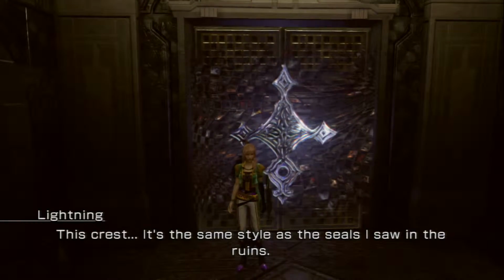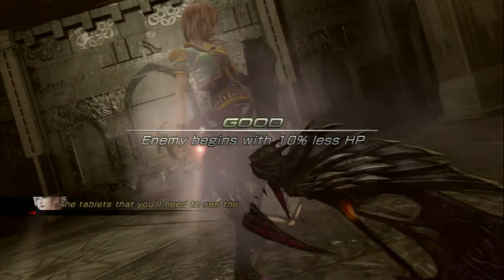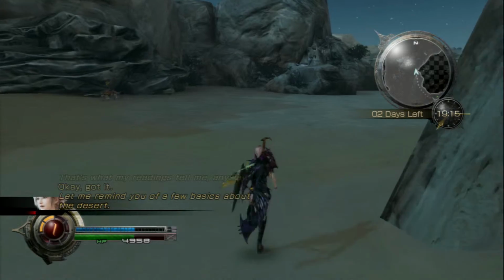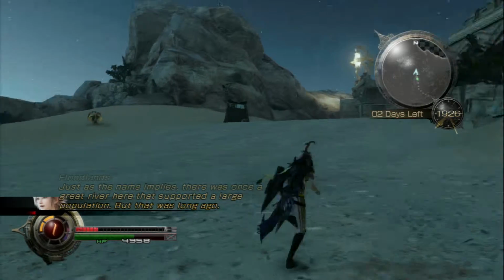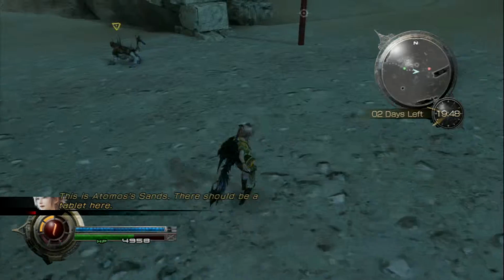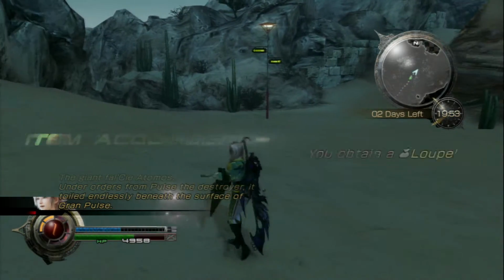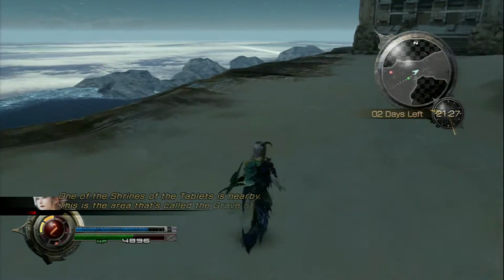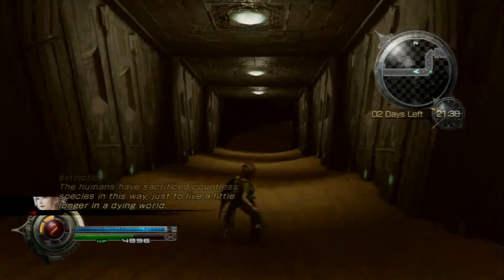Final Fantasy Lightning Returns Let's play Part 26